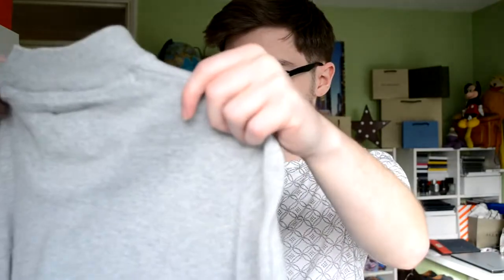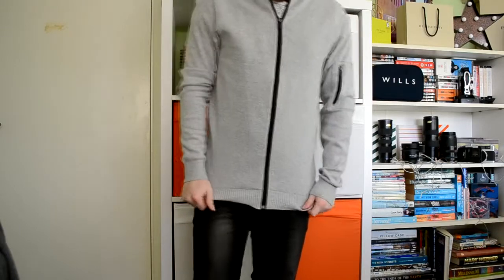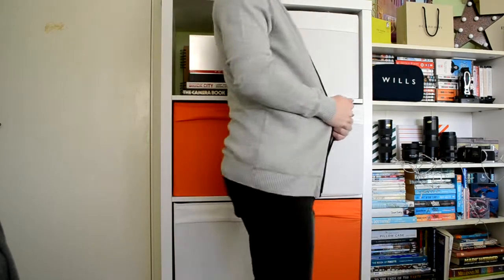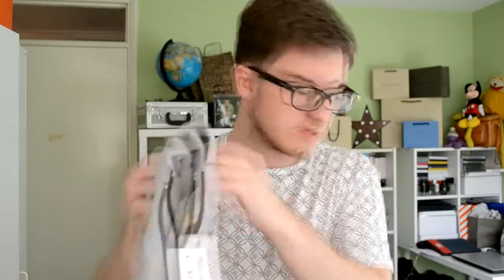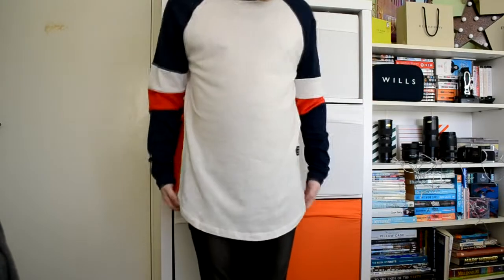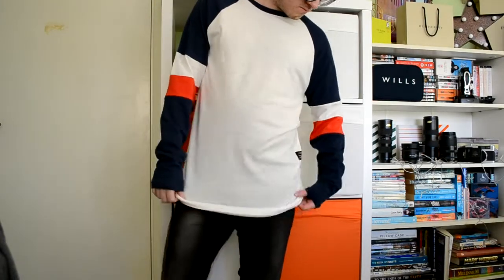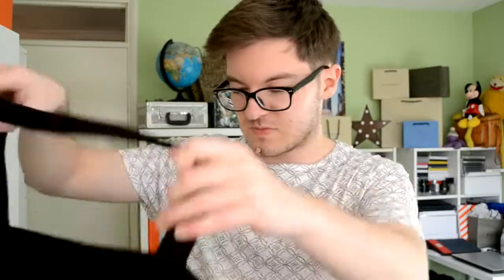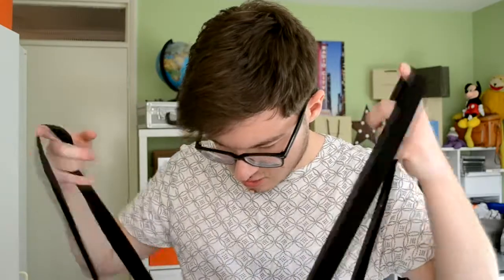MEN'S PRIMARK HAUL + TRY ON